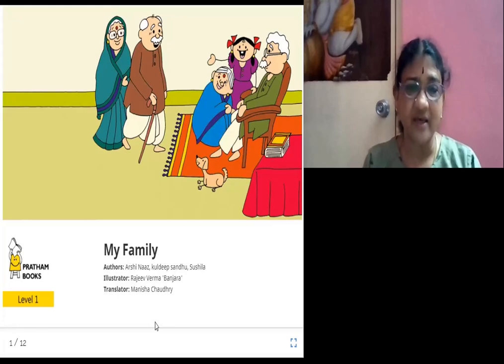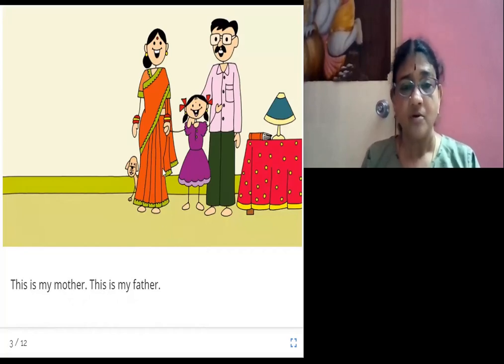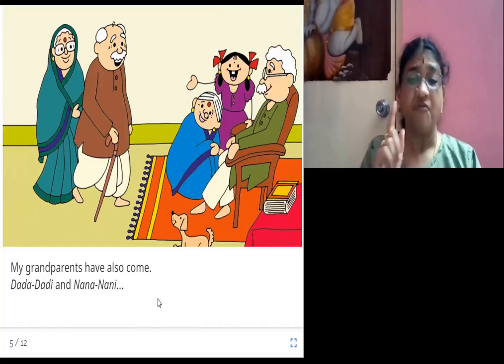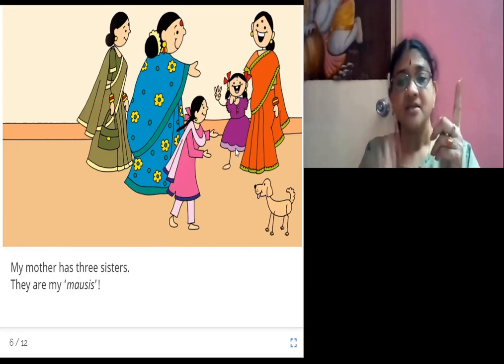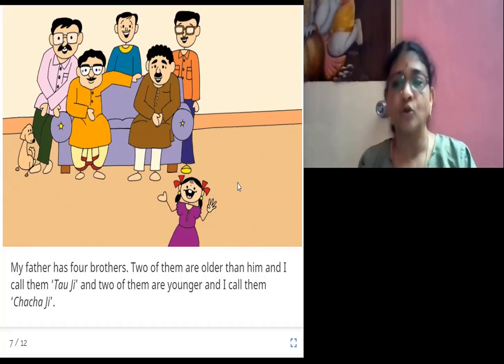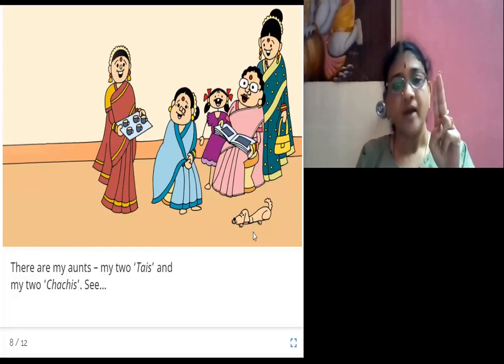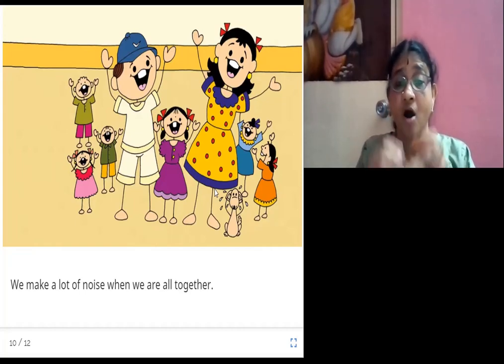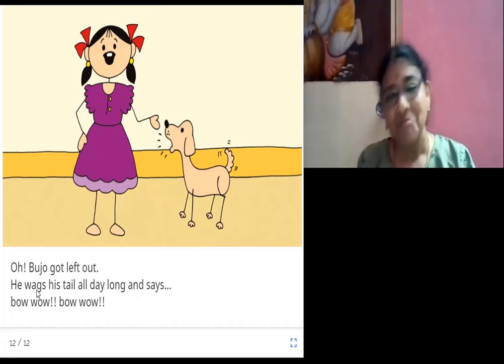MY FAMILY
Joy of Reading Presents
Interactive Read-Along Online Story session
Presenter: Ranjani Raghu

Original story मेरा परिवार by Pratham Books
Written by Arshi Naaz, kuldeep sandhu and Sushila
Illustrated by Rajeev Verma 'Banjara'
Translated by Manisha Chaudhry